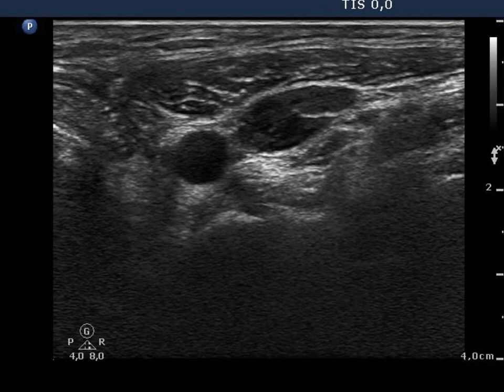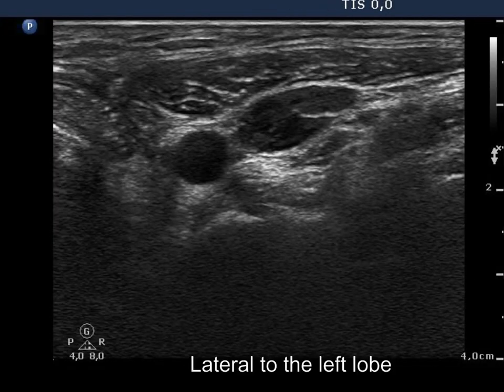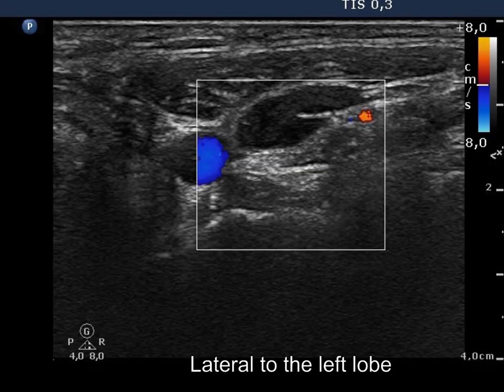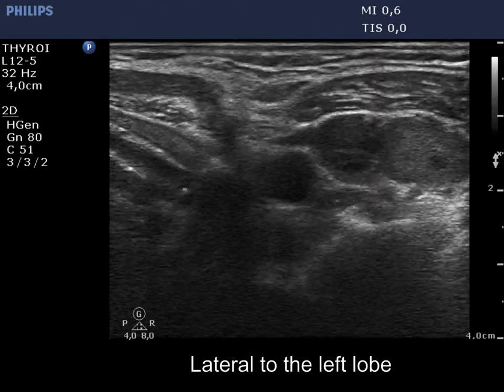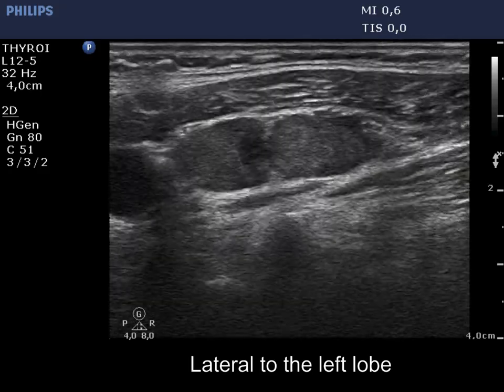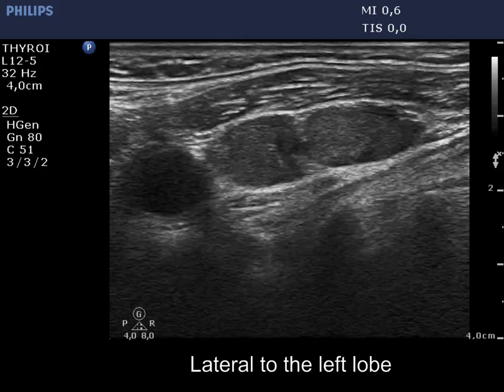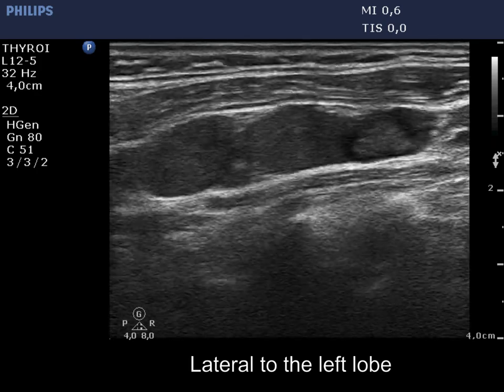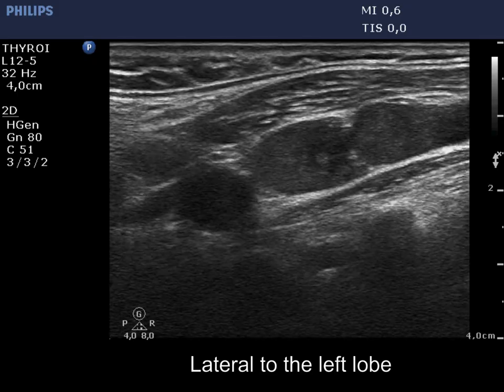Case conp011 - ETA Ultrasound Course